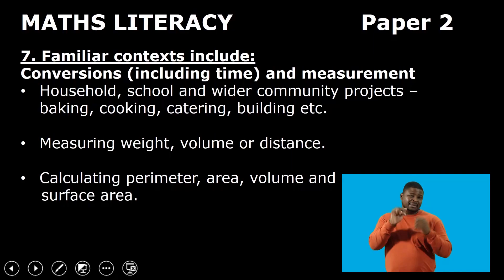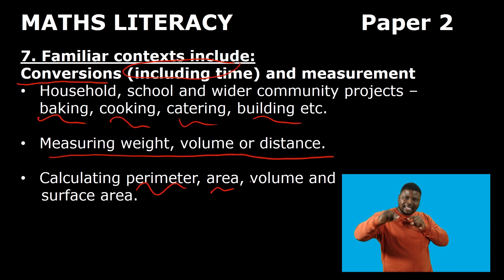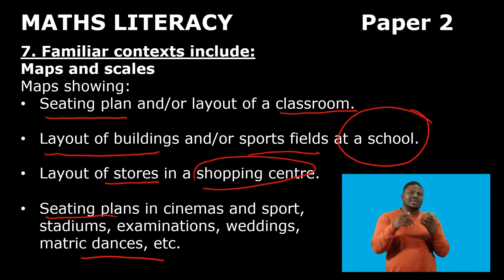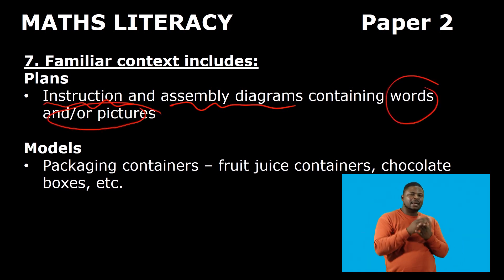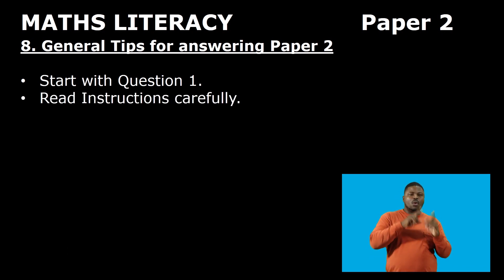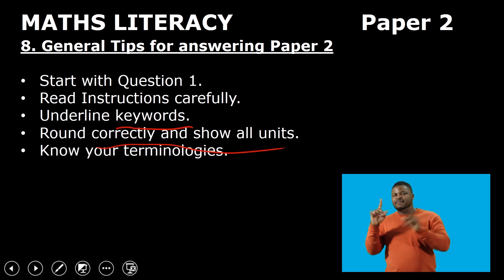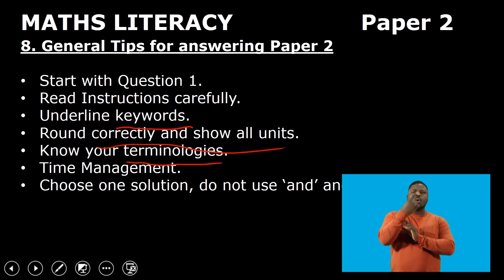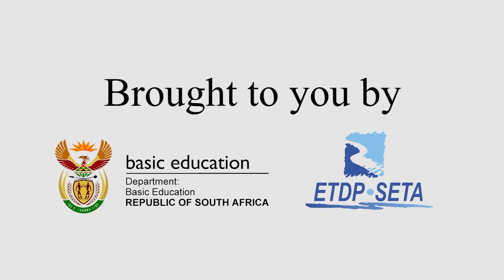Maths Literacy Grade 11 Exam Guide Paper 2 Video 1 Segment 3